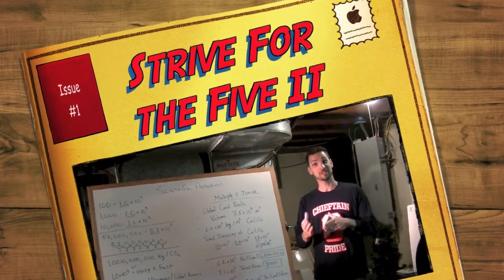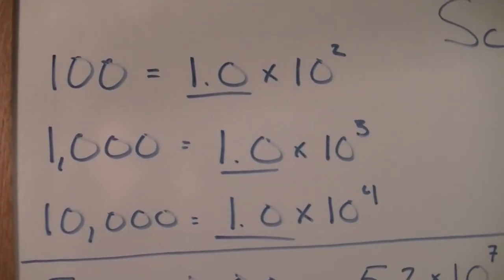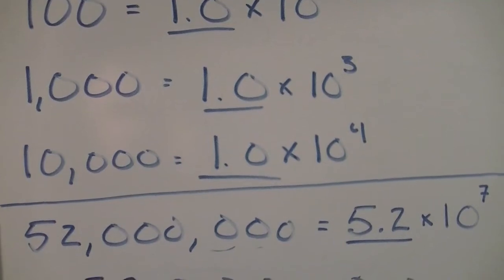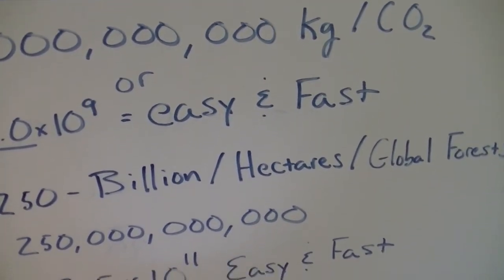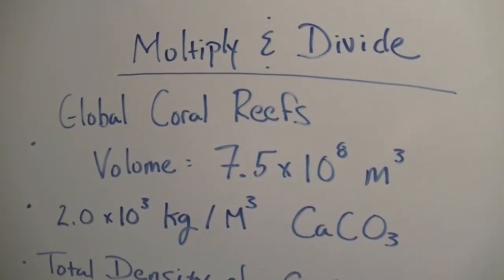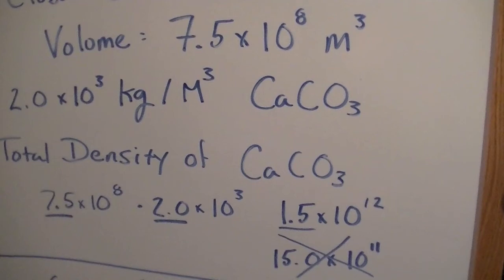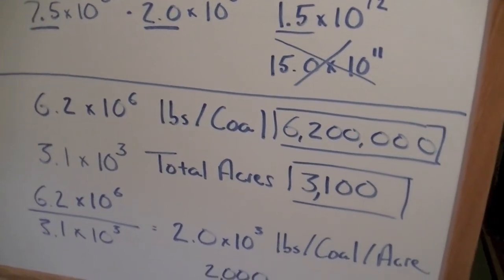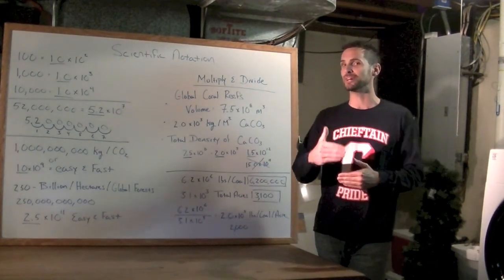Strive For the Five II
Conard High School
Advanced Placement Environmental Science
Math Lesson and Tips